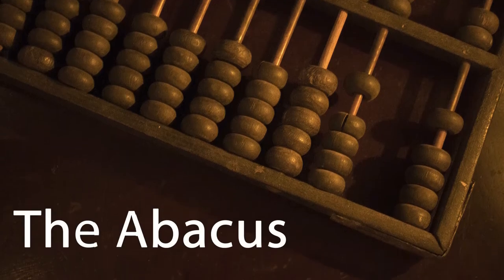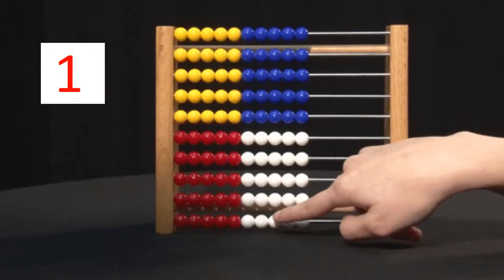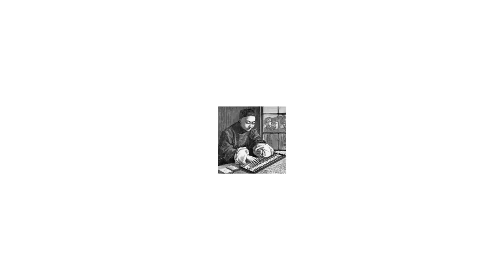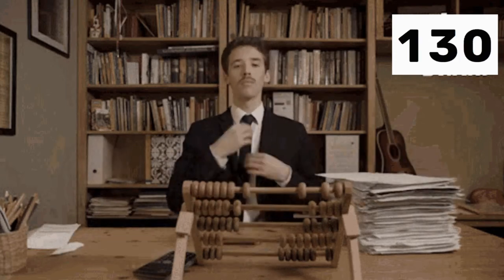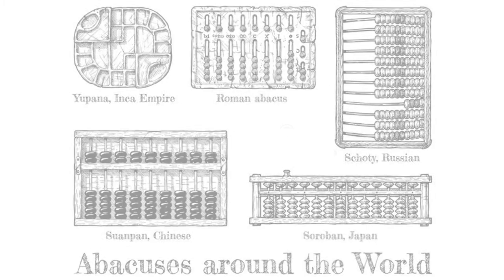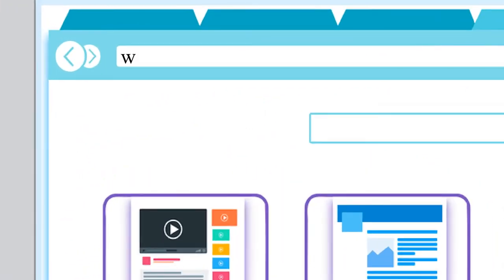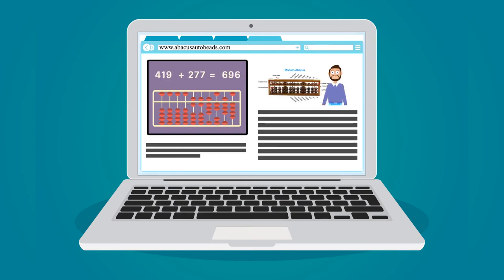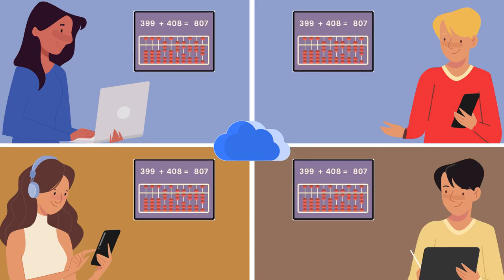Evolution of Abacus | How can we learn abacus in this Modern era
This video tell about the evolution of abacus and different types of instruments used till now. How can we learn the abacus with any instrument in this modern age.